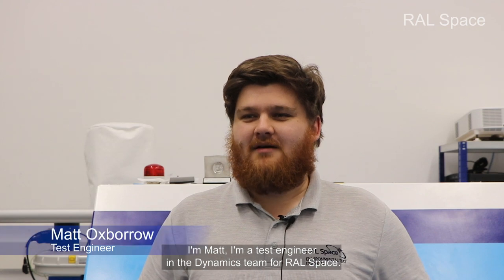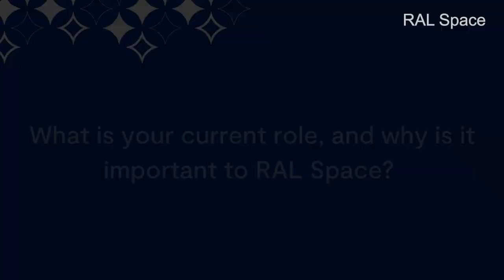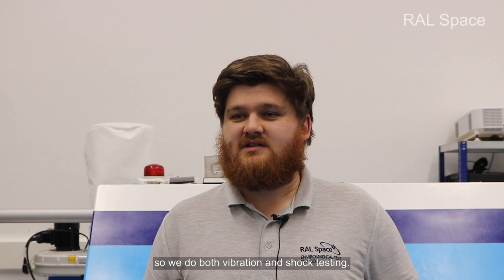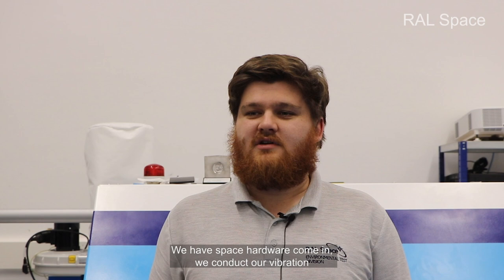A career at RAL Space: Matt Oxborrow, Test Engineer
Matt became a Test Engineer in the RAL Space Dynamics Team after completing the STFC graduate scheme.